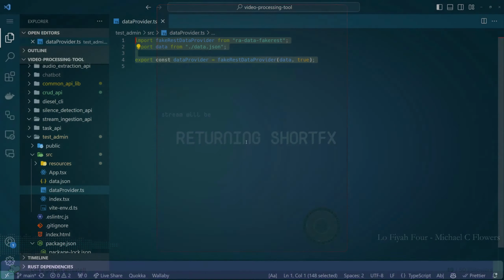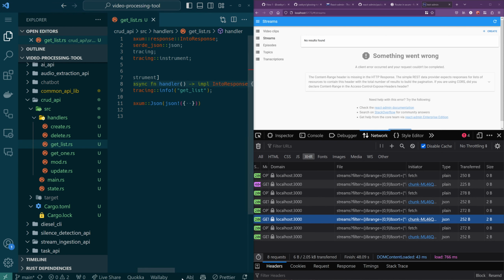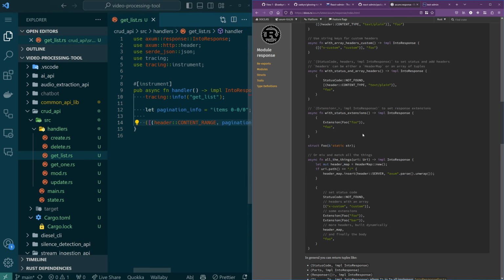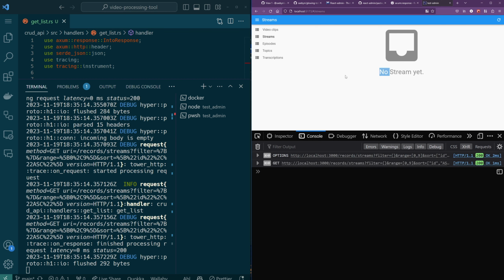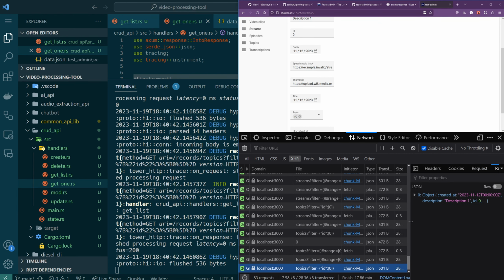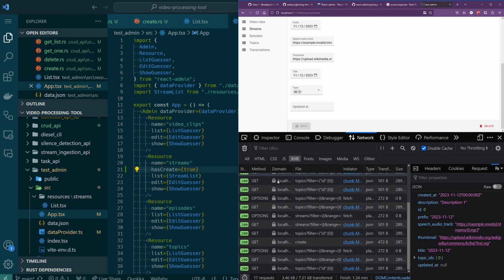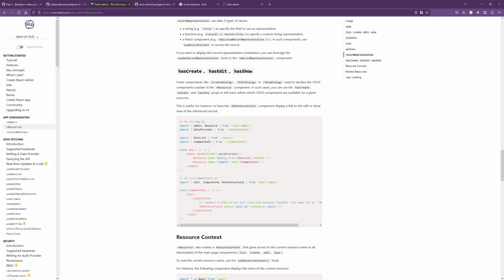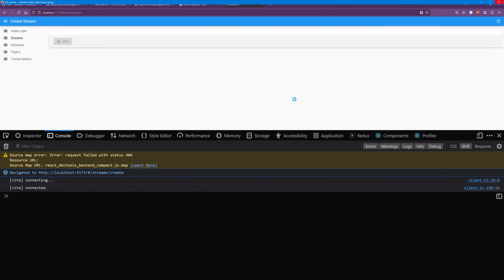Dockerizing a Rust API and Building a CRUD API for react-admin | stream VOD part 2